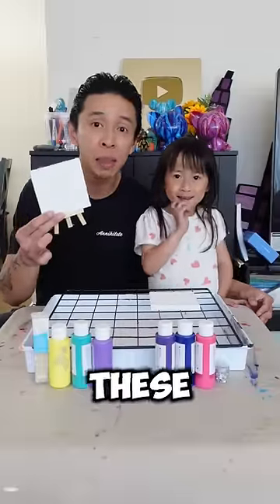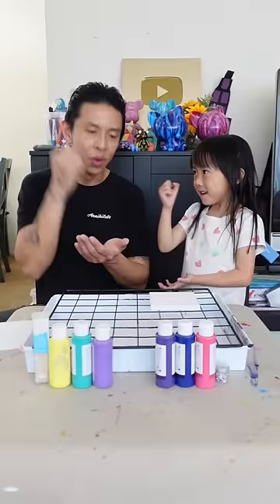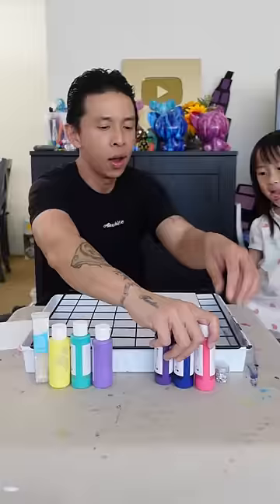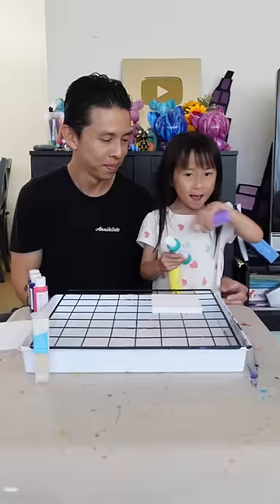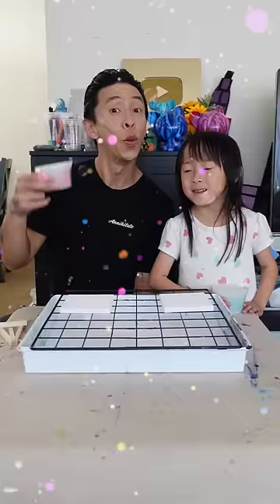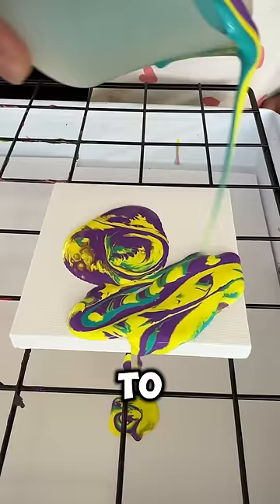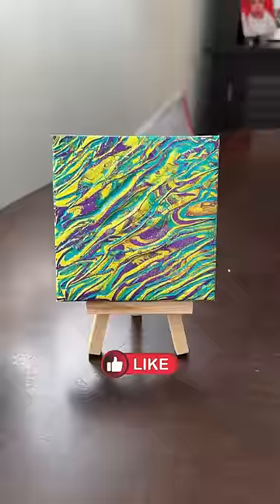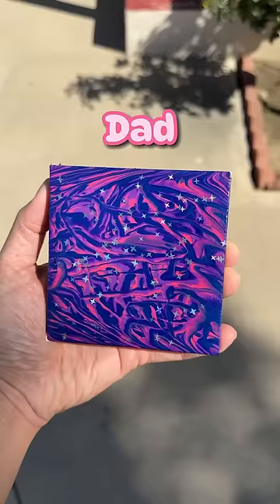Fluid Paint Pouring Mini Canvas Art Challenge! Who Won?! 🖼️🎨